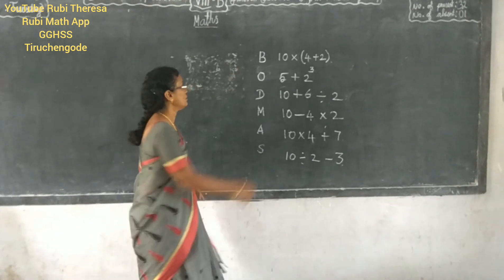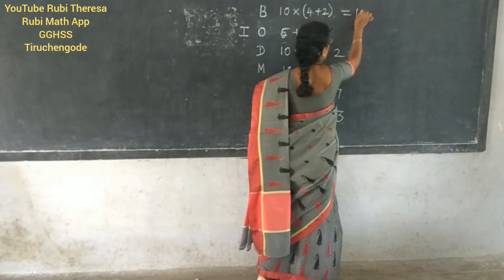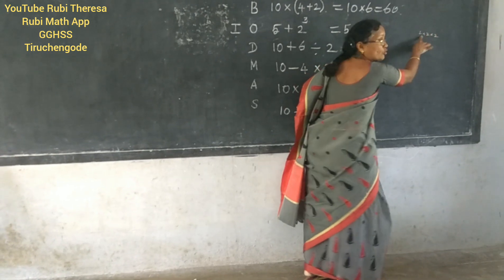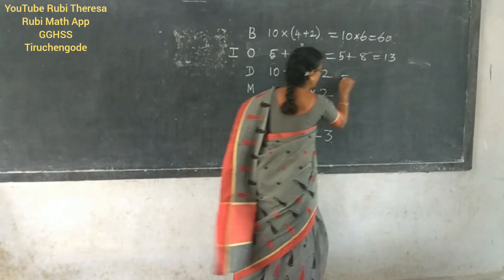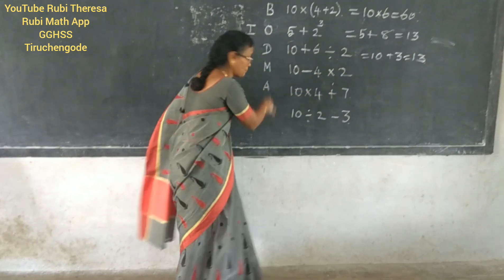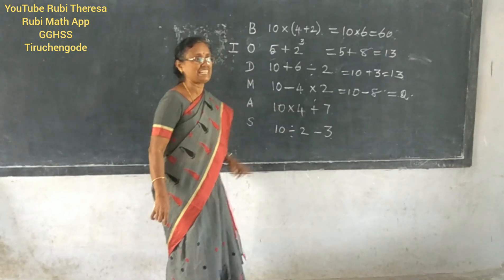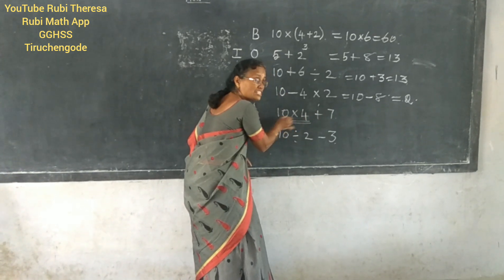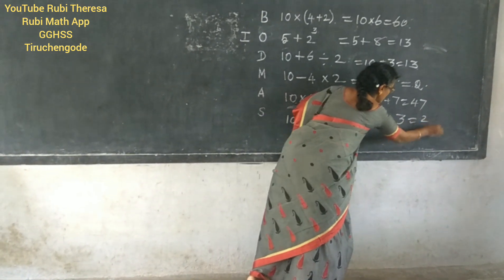6 STD_BODMAS_BIDMAS TOPIC INTRODUCTION _PART 3